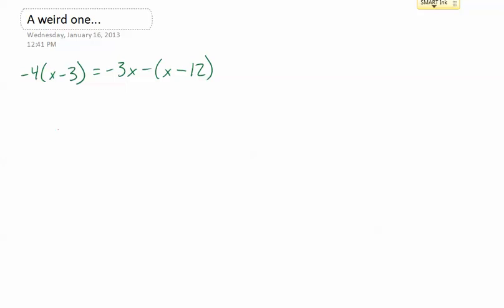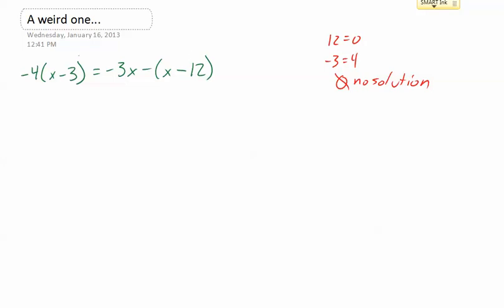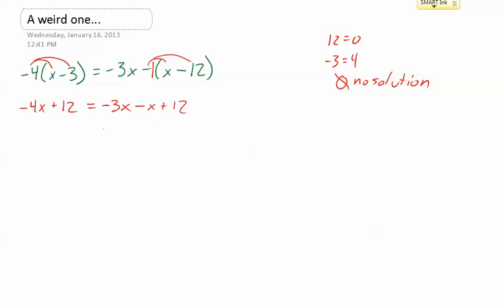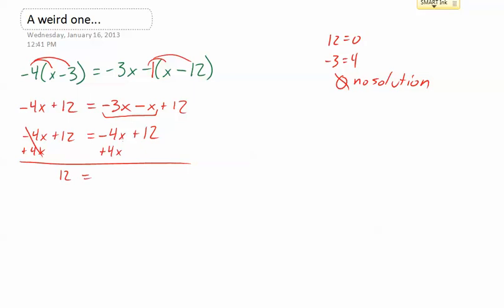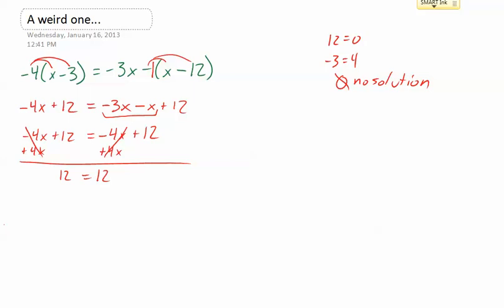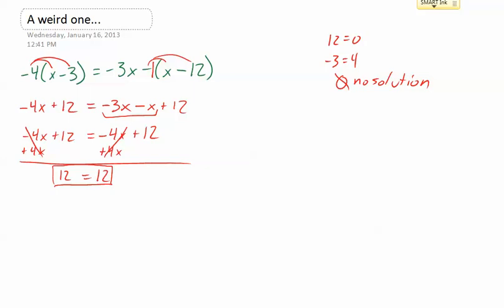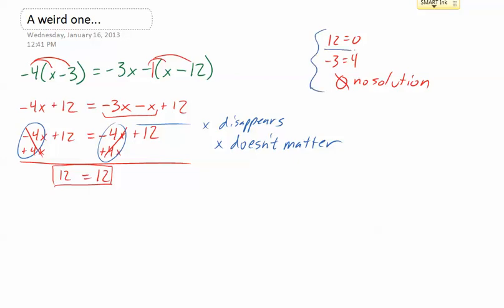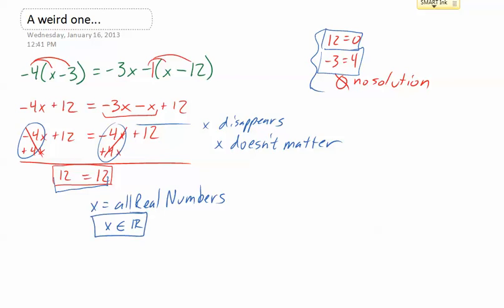5 Minute Math: Solving Linear Equations - A weird one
Solving a linear equation that gives an infinite number of solutions!  Comparison with NO Solution. (Yes, these are definitely different)